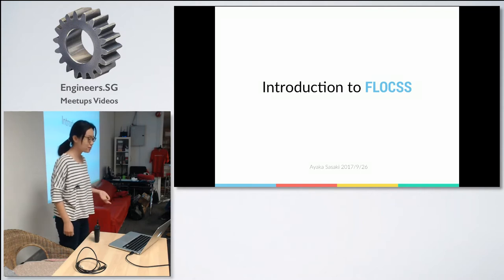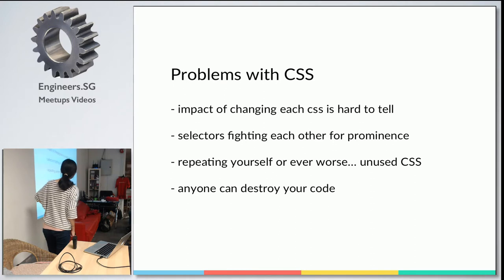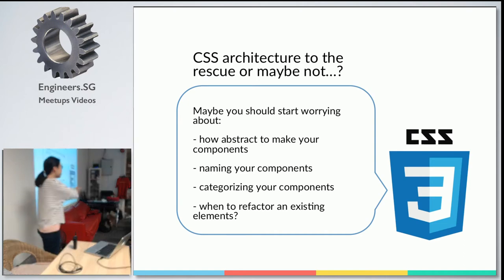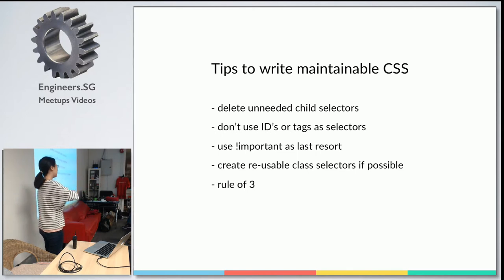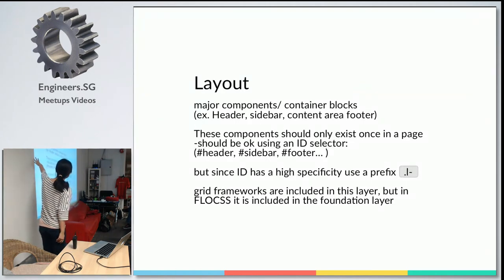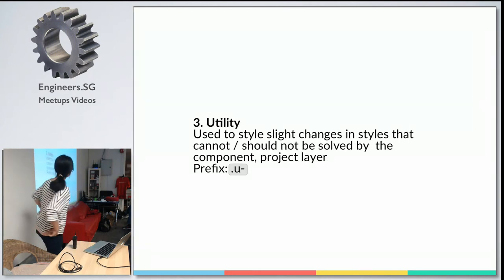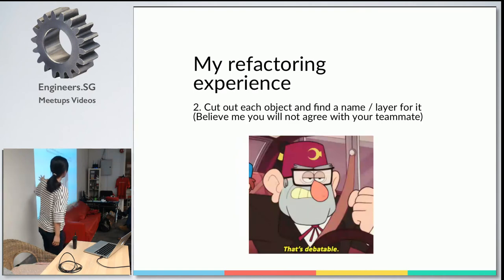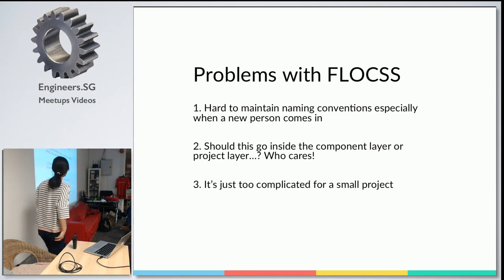Introduction to FLOCSS - Talk.CSS #21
Speaker: Ayaka Sasaki (@bagelee)

Ayaka will be talking about FLOCSS and a little side project she made.